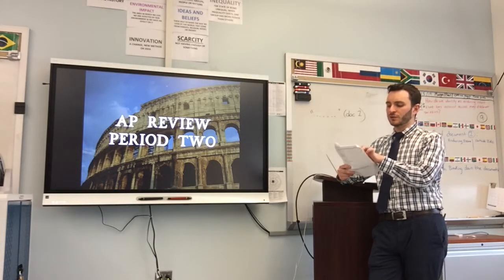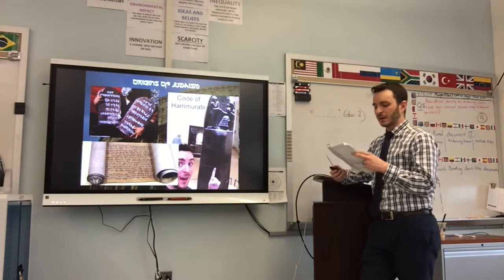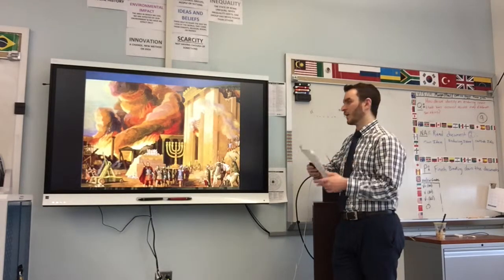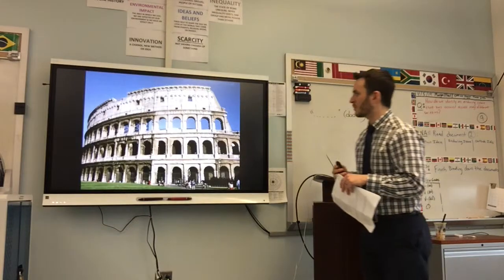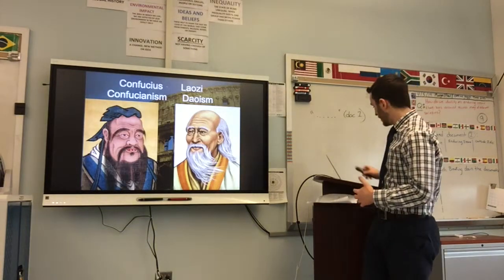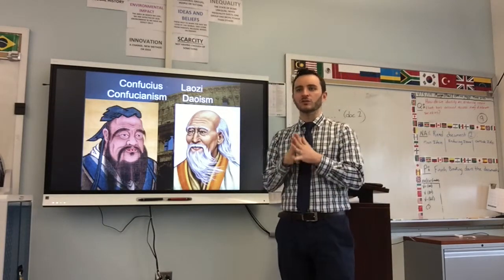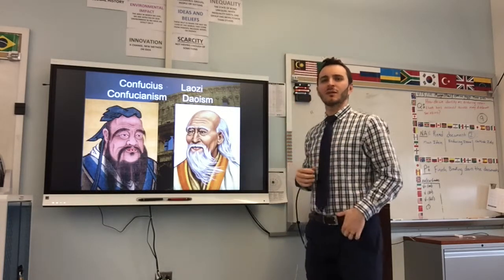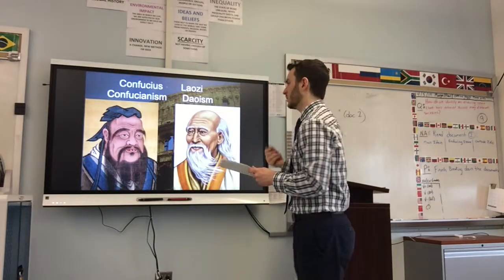AP World After School Academy: Period 2.1 - Classical Religions and Philosophies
As mentioned at the end of the video, here's are the videos you can watch to get the review that didn't get recorded: